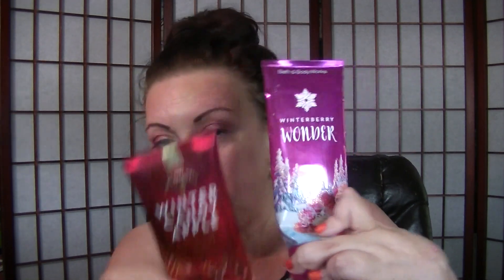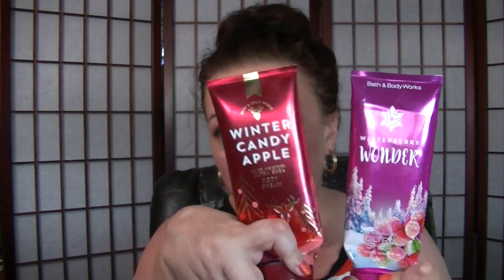Beauty Empties From May, June & July - $270 Worth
Makeup I'm wearing:
Lancôme Foundation Stick
Avon Nude Cream Concealer
Ben Nye Pink Powder
Mac Warm Soul Blush
Mac Highlight Powder Spring Bling
Natasha Denona Lila Eyeshadow Palette
Urban Decay Liquid Moonshadow Soltice
Avon Precise Liquid Liner Pen Black #510-233
Benefit Ka-Brow Pomade
Lancôme Monsieur Big Mascara Black
Avon beyond Color Lipstick Uptown Pink #659-587

Avon empties:
Anew Power Serum #417-187
Beyond Color Lip Conditioner #650-613
Comforting Shea Creamy Body Wash #225-424